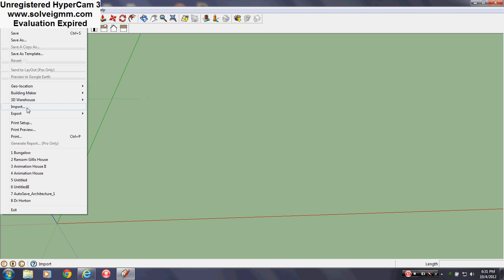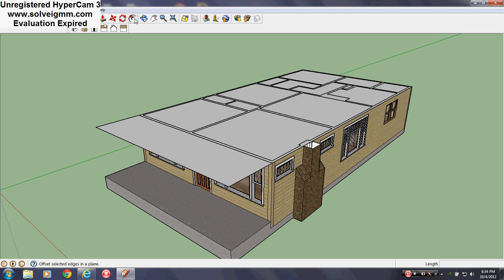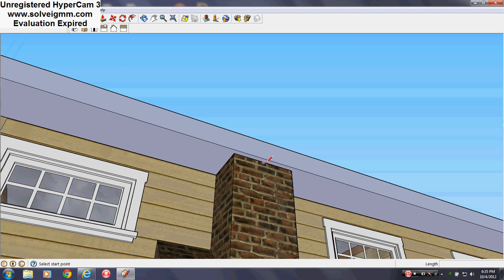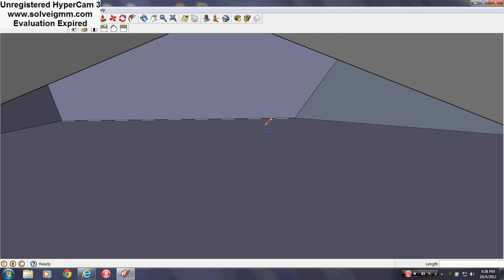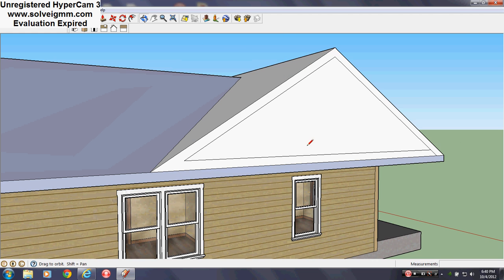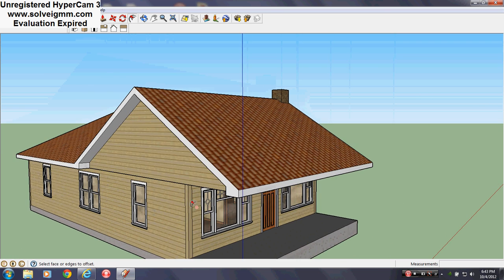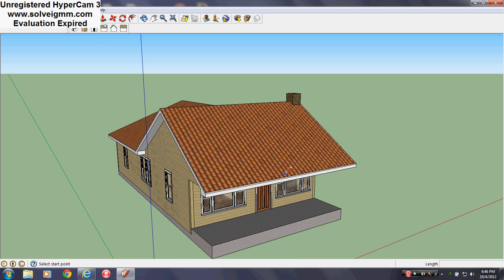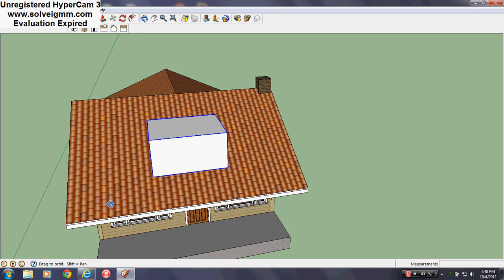Sketchup Roof Tutorial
Here, I demonstrate how I make and complete a typical roof in Sketchup. This particular roof has both a gable (2 gables) and a hip. Also, you learn how I make sofits and incorperate chimneys. I was going to create a dormer but I ran out of time. I didn't watch the clock and I had plans... BUT, I actually get to show you everything I intended to show you. Enjoy and I hope this helps.

Here is how the house turned out. I did some things to the roof to give it a bungalow -ish appearance. Enjoy :)